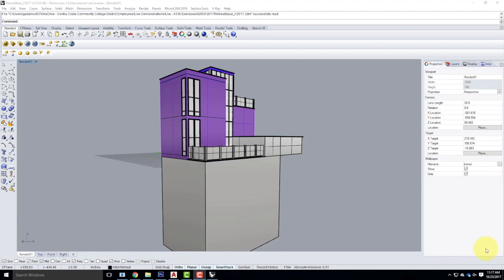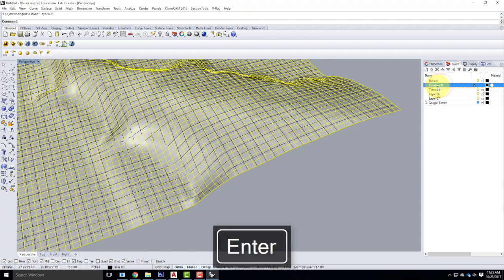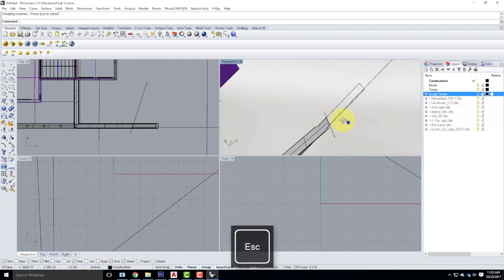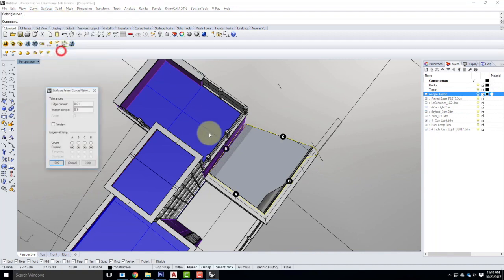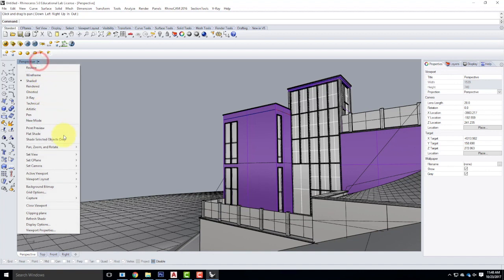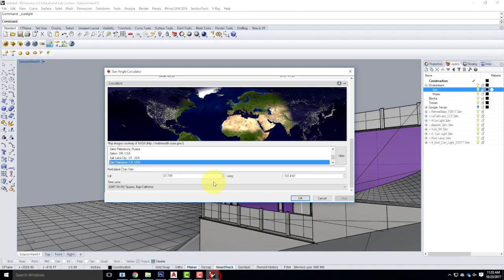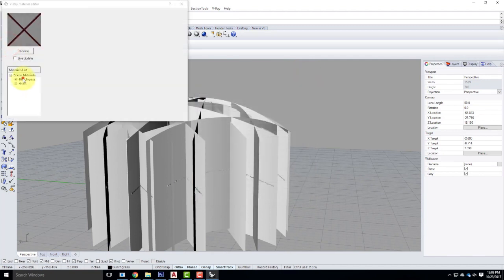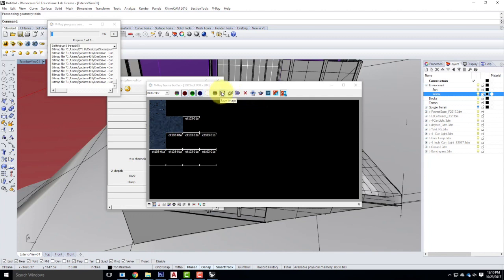Lecture 220 - Exterior Perspectives (Fall 2017)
An overview of setting up an exterior rendering.  Covers camera settings and how to work with cameras to established saved named views.